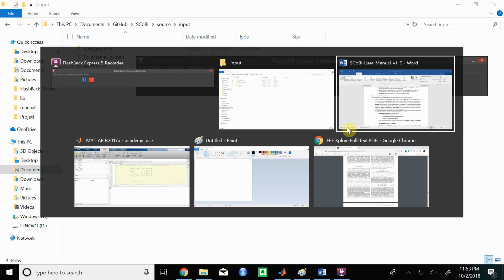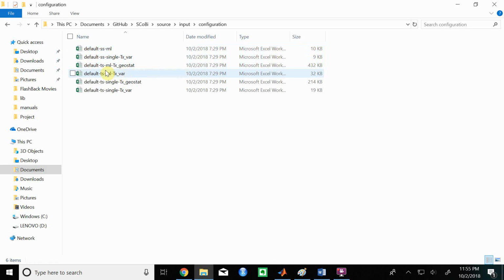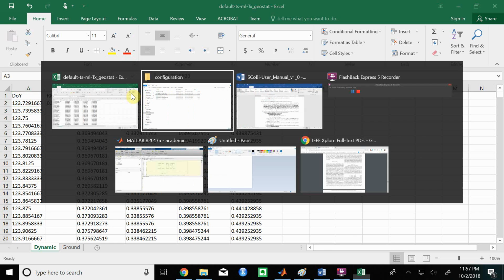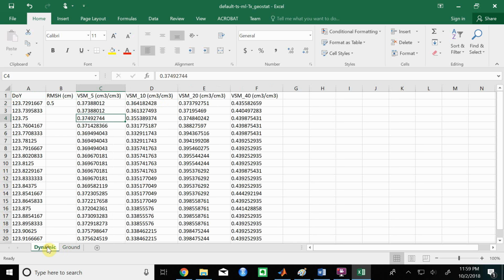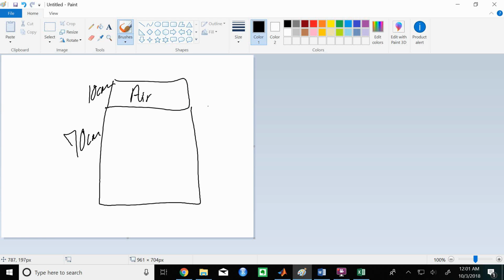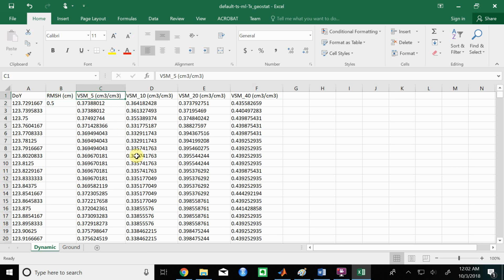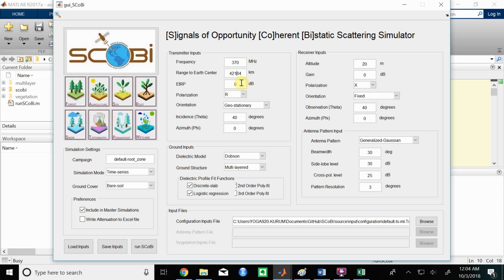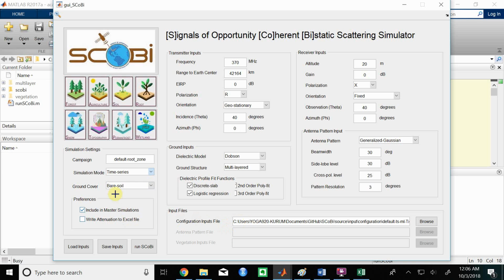SCoBi Tutorial: Part 4 - Example 3: Root-Zone Setup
A tutorial covering the majority of section 3.2.3 of the SCoBi User Manual. Topics include setting up a simulation for a P-band SoOp traveling through an multi-layered root-zone soil moisture profile.

The SCoBi (Signal of Opportunity Coherent Bistatic Scattering) model is a fully polarimetric electromagnetic scattering model specially designed for bistatic radar applications over land using signal of opportunity sources. The suggested frequency range runs from P- to S-band. SCoBi is being developed by Mississippi State University's IMPRESS laboratory.